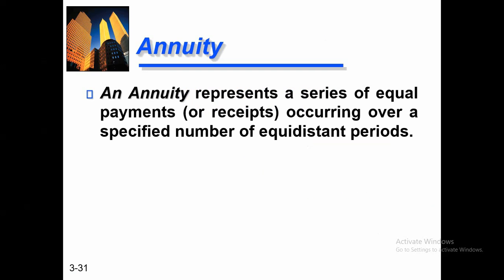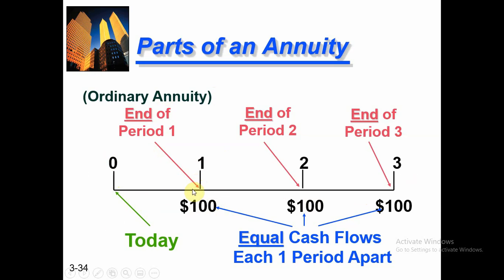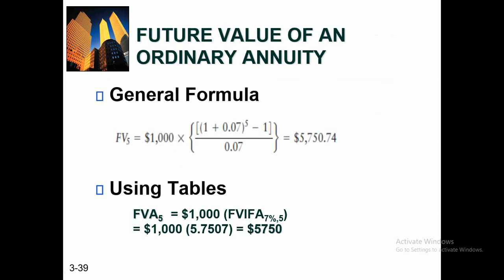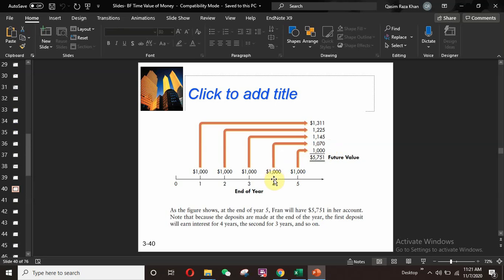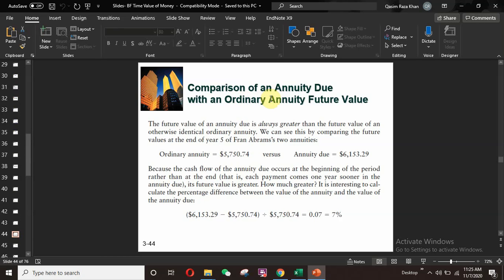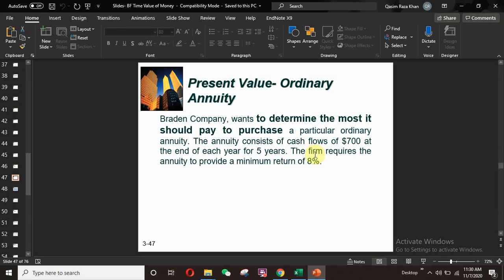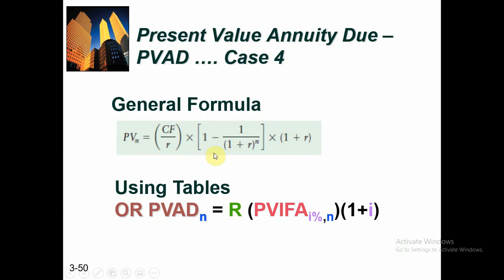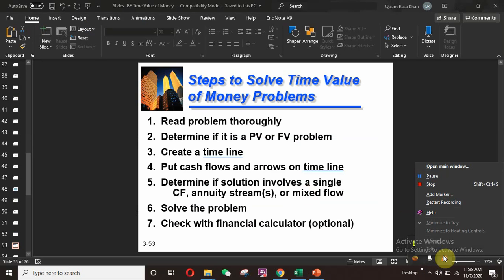Annuity || Ordinary annuity || Annuity Due || FV & PV of Annuity || Numerical |Comparison| Gitman 05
Find the future value and the present value of both an ordinary annuity and an annuity due, and find the present value of a perpetuity.